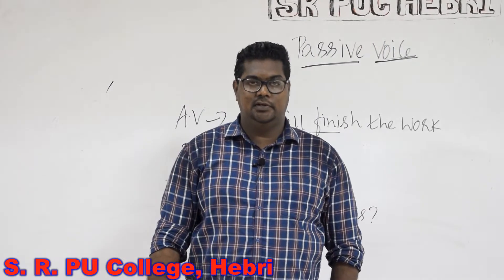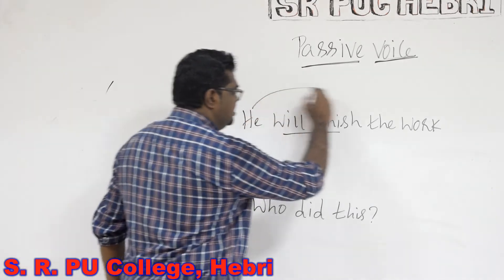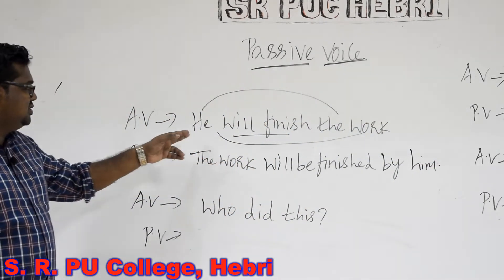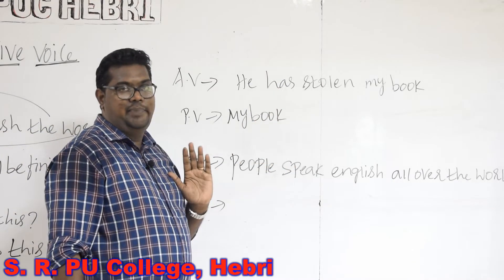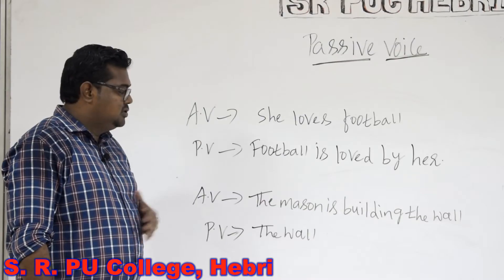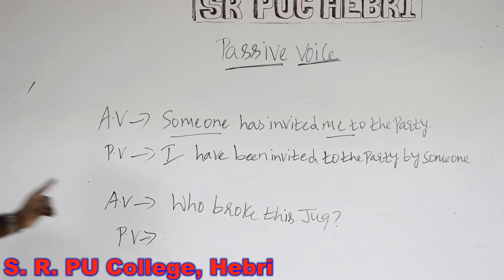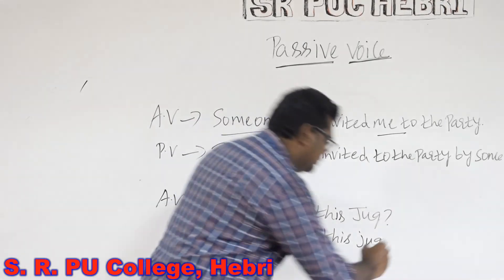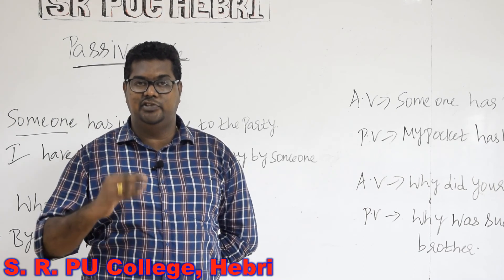II-PUC English Grammar: Conversion from Active to Passive PART 2 By Mr. Gnanashekar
II-PUC English Grammar: Conversion from Active to Passive By Mr. Gnanashekar, Lecturer in English